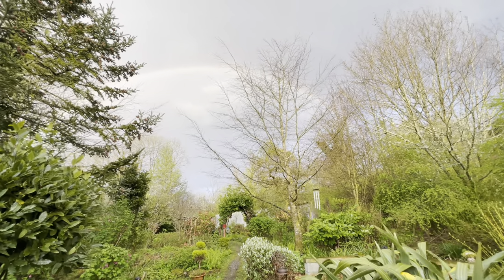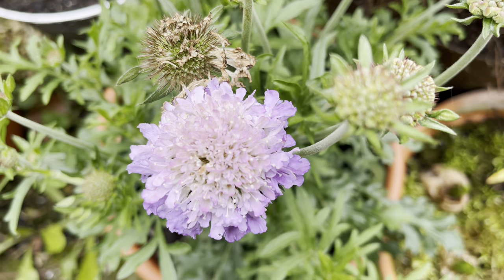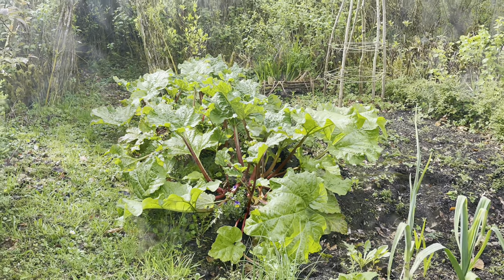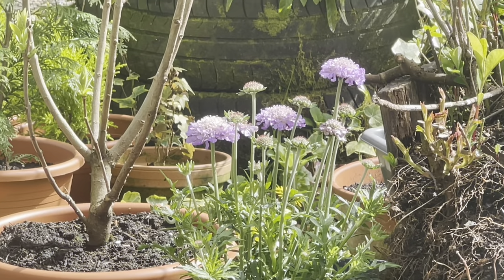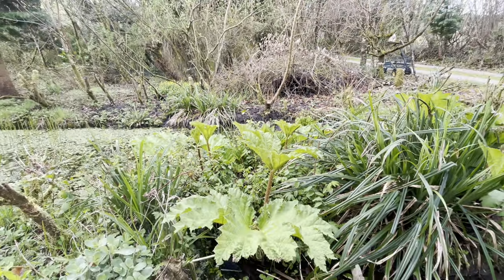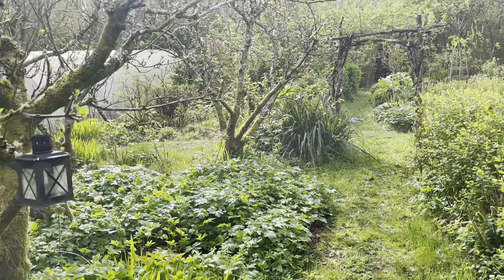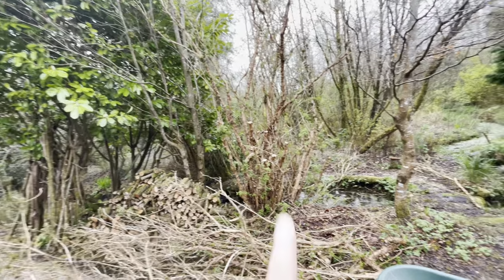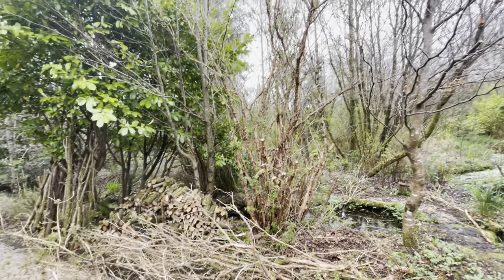Bealtaine Cottage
My viewers have often asked this question...how do I deal with invasive plants in my garden?
Books:
"A Cottage and Three Acres"
"Walking Between Worlds"
 "In Search of the Goddess Rising"
 "A Guide to the Deep Midwinter"
"The Celtic Festival of Imbolc"
"The Magical, Mythical Map"

 …where you can find over 13 years of writing and over 20,000 photographs all free to access and NO Advertisements!

For FaceBook Live, daily updates and thousands of photographs : The Goddess Gardens...